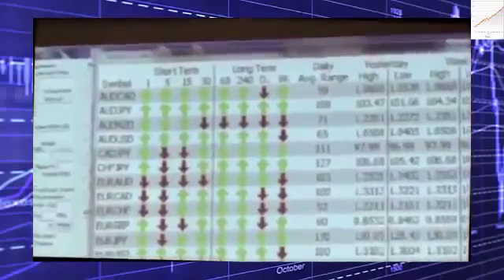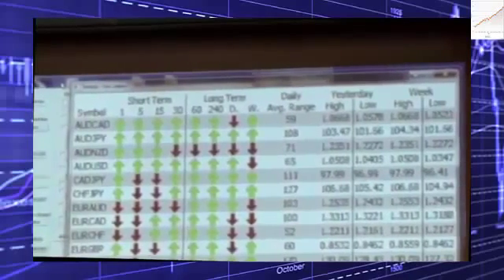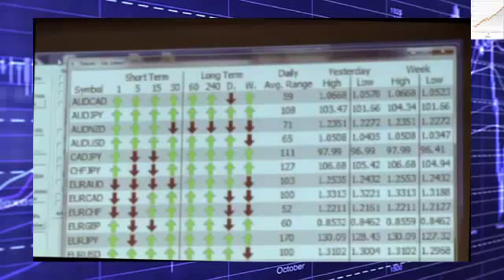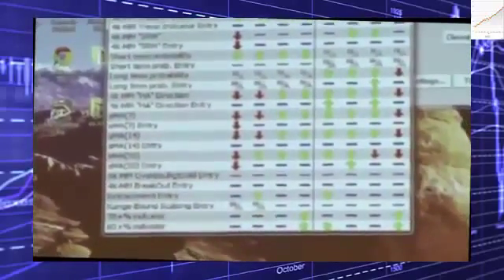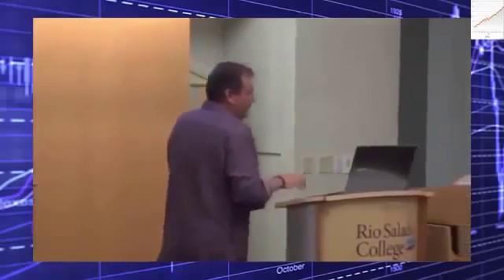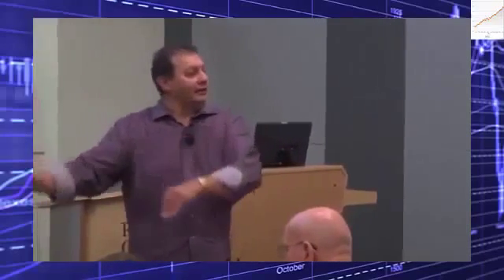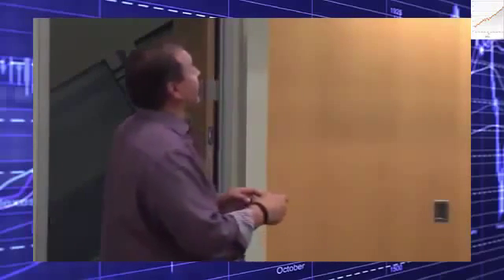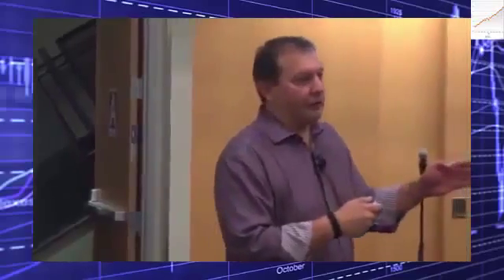Strategy Millionaire Forex Trader Shares Secret PART 3